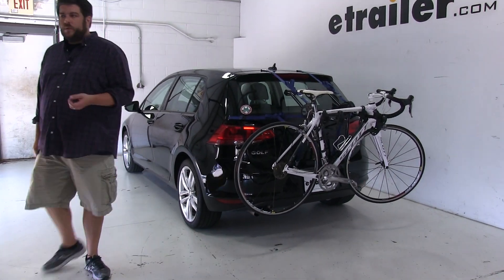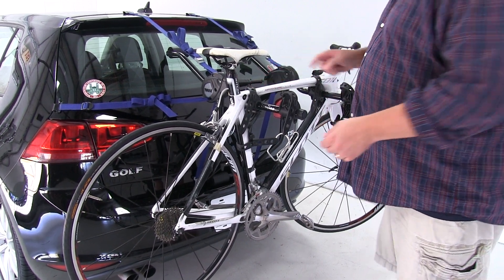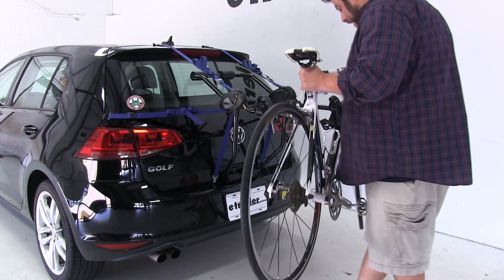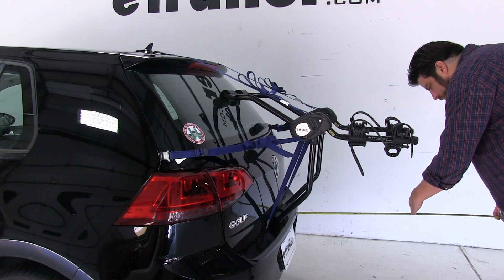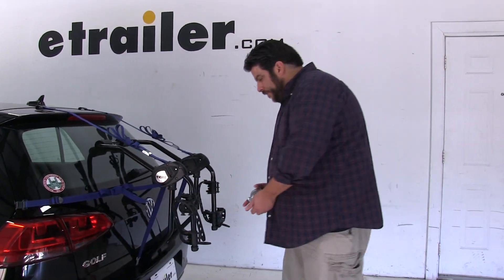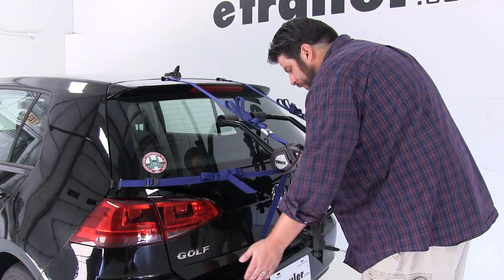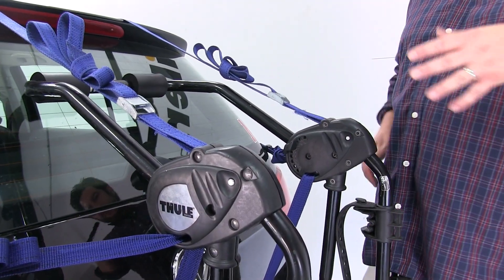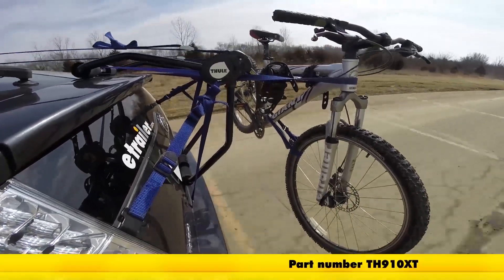Does it Fit? Testing the Thule Passage Trunk Bike Rack for 2 Bikes on a 2015 Volkswagen Golf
Today on our 2015 Volkswagen Golf, we're going to be test fitting the Thule Passage 2-bike rack, part number TH910XT. We already have a bike installed on the rack. Let's go ahead and take a closer look and show off some of the features. The cradles themselves are adjustable along the length of the arms. This is going to make it easier for installing 2 bikes to give you a little bit of adjustability there. It grabs the bike at 3 points. We have 2 straps up at the top too, 1 off to the side here, and that's going to serve as an anti-sway strap to keep the bike from moving too far back and forth, possibly hitting the bike in front of it.

Let's go ahead and take the bike off and set it aside. Now, to assist in making this a little bit easier to remove, the anti-sway cradles do lift up and out of the way so when you do take your bike off, you don't have to really fight with the rack. With the bike rack in this position with the arms folded out, I want to go ahead and give you a couple measurements. Measuring from the edge of the bumper to our outer edge here, we've added about 22 1/2 inches to the rear of the vehicle. Now, for close quarters situations such as parking or putting it back in your garage, you're going to need a little extra clearance in the rear. To do that, these arms do fold down. You push the silver tabs.

There's 1 on each side. You push them in at the same time and these spin down and out of the way. Now, with them folded up and out of the way, again measuring from the edge of the bumper, now we've only added about 10 inches to the rear of the vehicle, so that did make quite a bit of difference. How this actually attaches to your hatch, there's going to be 6 points of contact. We're going to have 2 rubber coated hooks up at the top here, 2 to either side just above the taillight, then 2 here at the bottom. We have also have these pads here at the bottom as well as at your rear windshield.

That's going to make sure your vehicle doesn't get scratched up once this is installed. Now, you cannot use your rear windshield wiper blade when these are installed. If you look to the inside of the bike rack here, you're going to see this dial here. This is the fit dial specifically for this vehicle. You're going to want to have it set at 8, although double-check with your instructions just to be sure. There you have it for the Thule Passage 2-bike rack, part number TH910XT on our 2015 Volkswagen Golf. Here it is on our test course.

We'll start by going through the slalom. This is going to show us the side to side action which simulates turning corners or evasive maneuvers. Next, we're at the alternating speed bumps which we'll see the twisting action. This is will simulate hitting a curb or pothole or driving over uneven pavement. Finally, we have the full speed bumps where we'll see the up and down action which is just like driving out of a parking lot, garage or driveway.